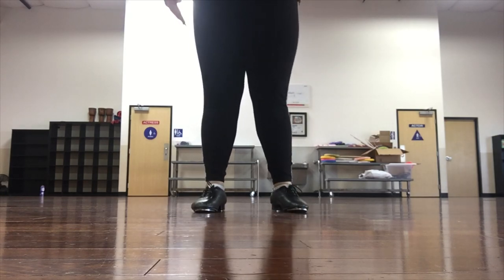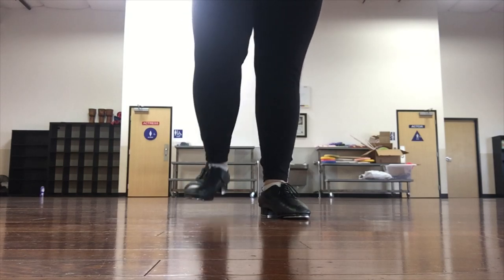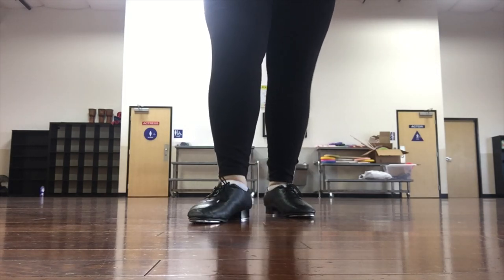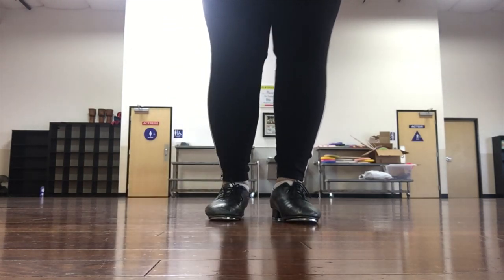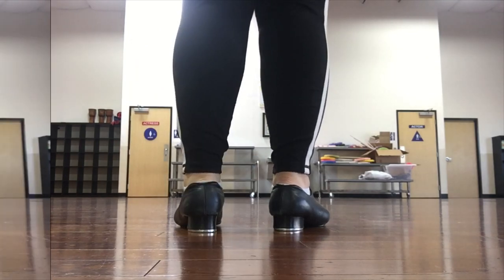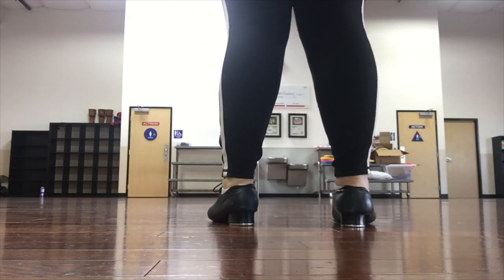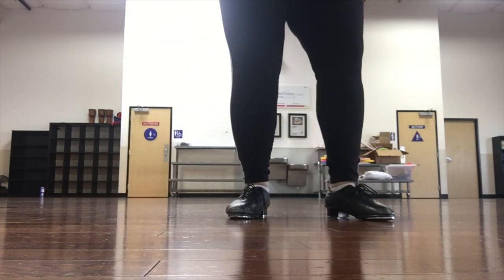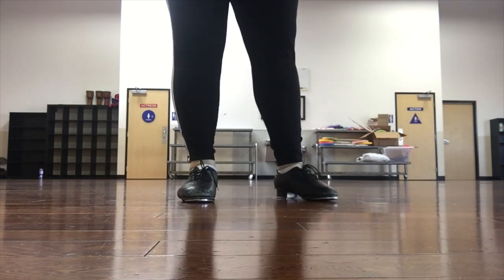Tappy Tuesday - Dancing's Not A Crime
Join MMP Alumni Madison for this weeks combo for our Intermediate/Advanced tappers!
Dancing's Not A Crime by Panic at the Disco